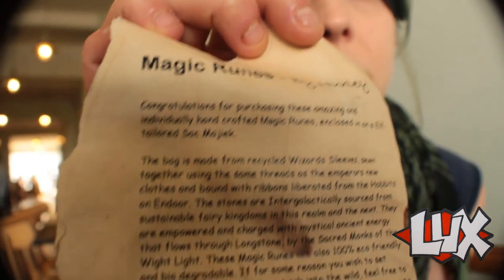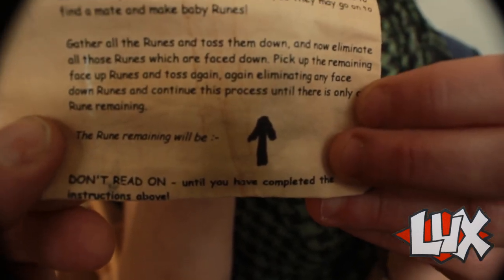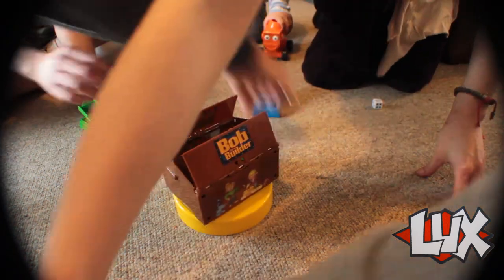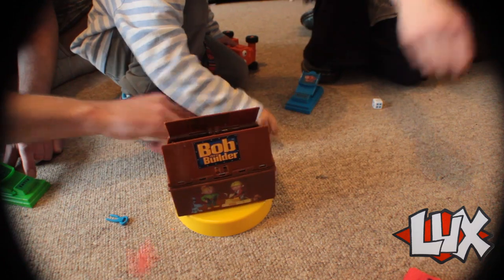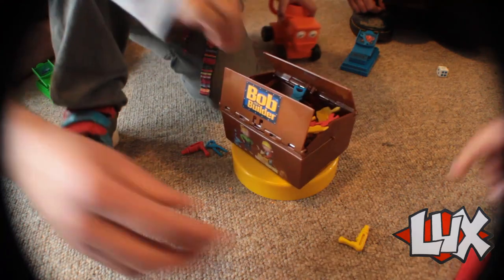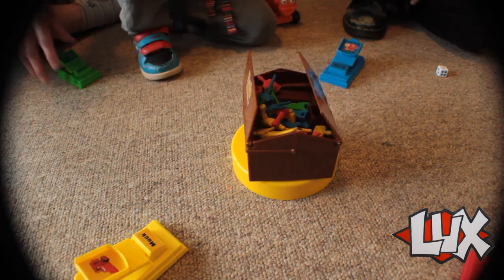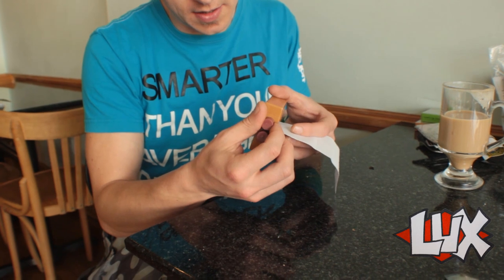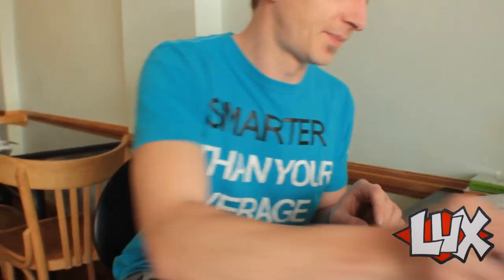The Luxley Show - 14 - BiaB, Berties, Rune Stones and Kites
The Luxley Show - 14 - Born in a Barn, Berties, Hux's Magic Rune Stones, Hugo without Stabilisers, Bob the Builder Game, Kites and more!

Huxley (Award Winning Magician and Creative Conjurer)
and his wonderful Girlfriend
Leah (Indian, Head masseuse and part time Pixie)
Live at Luxley Flouse on the Isle of Wight and go on all sorts of adventures. They have pledged to bring you a show for each week of this year, filled with Magic, Art, Poetry, Music, Jokes, Riddles, Expeditions and all manor of interesting things.

Can Hux eat a doughnut without licking his lips??

Born in a Barn Play the Drop Sk8 Park in Newport Isle of Wight.

Bob the Builder game. we ALL won. kinda.

Hux Tries the IQ test at Berties Bar in Cowes

Leah will Magish you with Hux's Rune Stone Trick

Hux Leah and Hols Fly a Kite at Gurnard Beach

If you have something/someone that you think could feature on the show, please get in touch!

Enjoy the highlights of or Classic Times... Crazy Daze!

Love Hux n Leah :) x